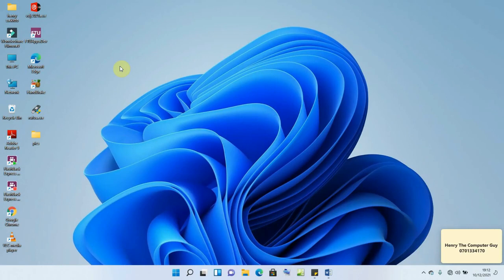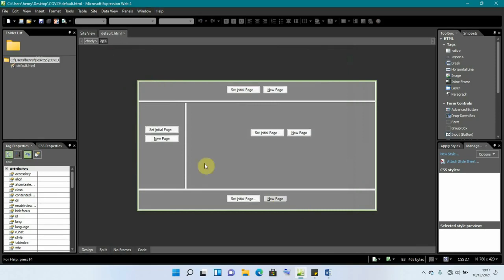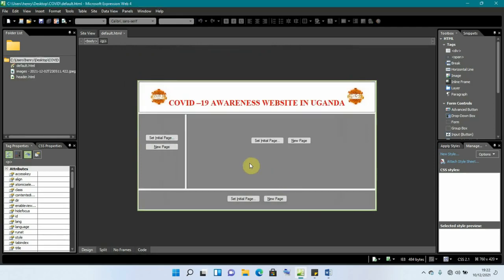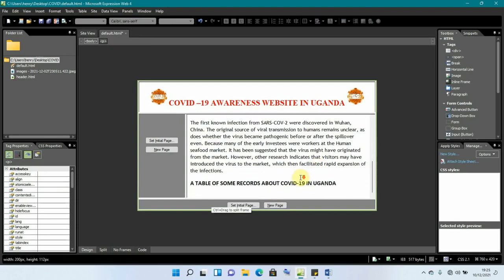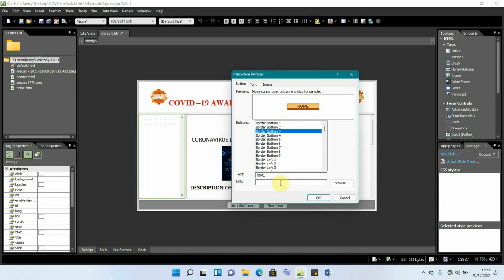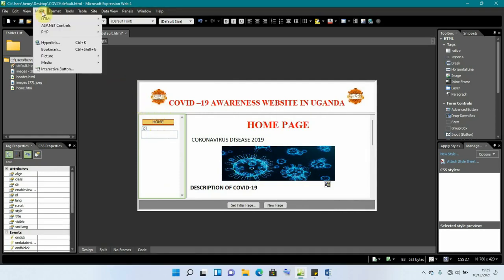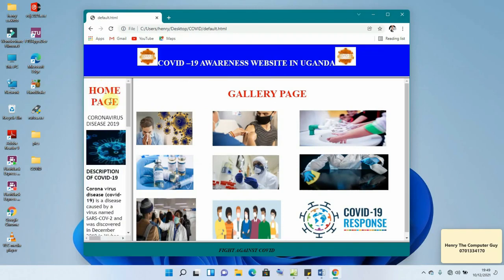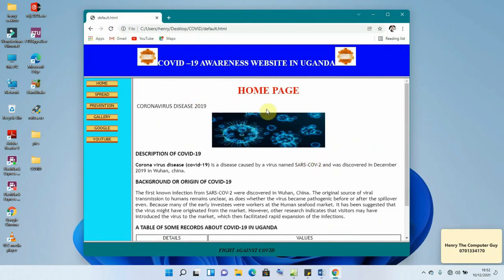How to use Frames And Interactive Buttons In Microsoft Expression Web 4 - 04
In this video, you will learn how to design a simple website using Frames and interactive buttons in Microsoft Expression web 4 - 04